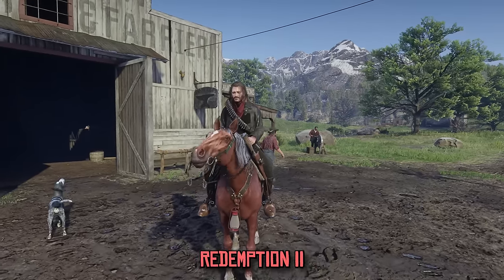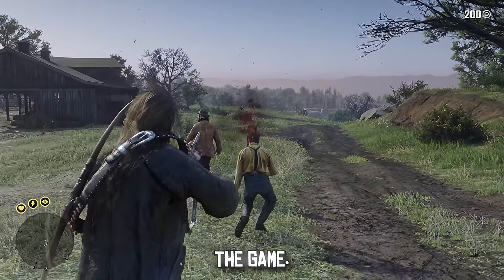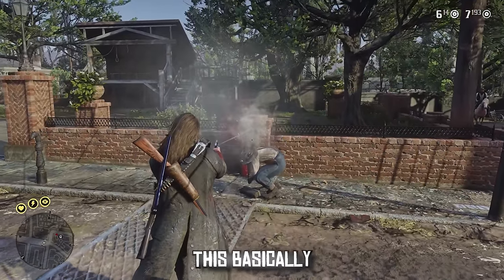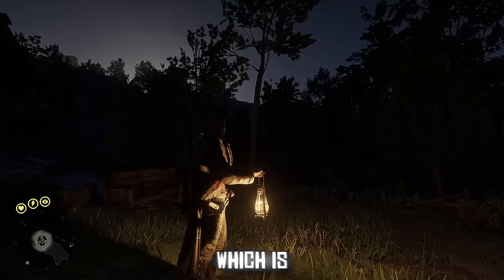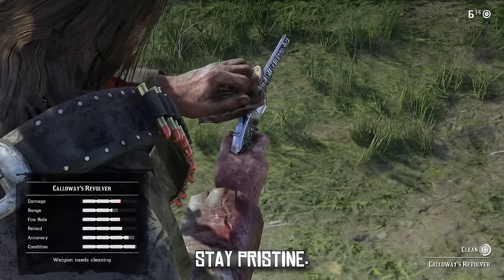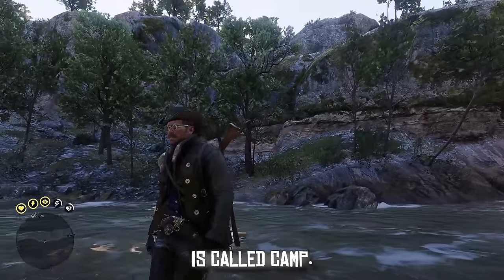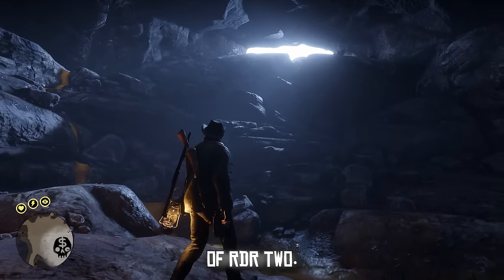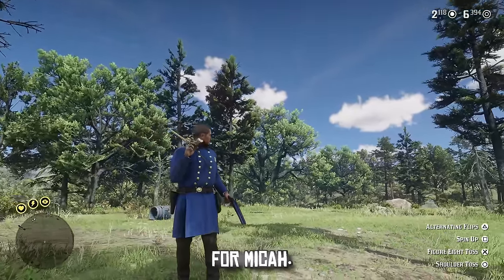Even MORE Best Mods That'll make You Replay RDR2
I Recommend only adding mods after Chapter 3 otherwise you'll run into issues such as crashing. There are plenty of chapter 3 saves you can install from nexus mods so pick one of those to skip the prologue. These mods are only for Single Player Story Mode. Using online could get ya banned so don't do it. Modlist is down below as well as my PC Specs. Enjoy!

►Modlist:
►Realistic Hot Air Balloon

► My Specs:
►Gamepad/Keyboard:
►Paddle Controller: